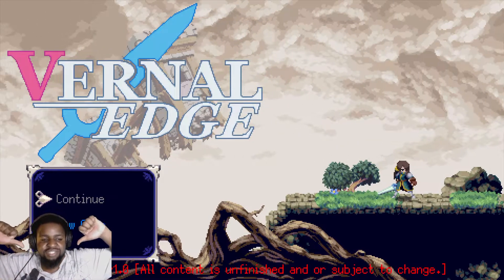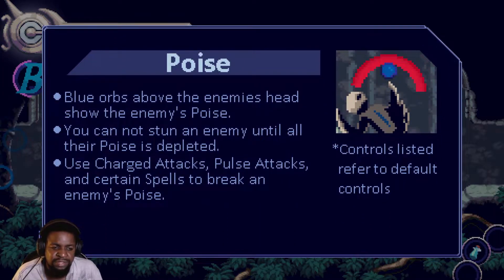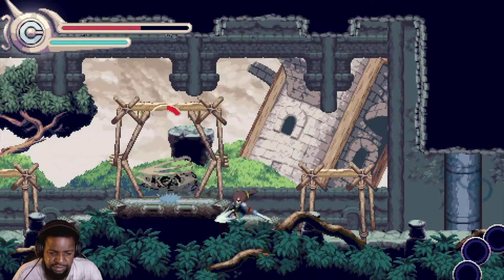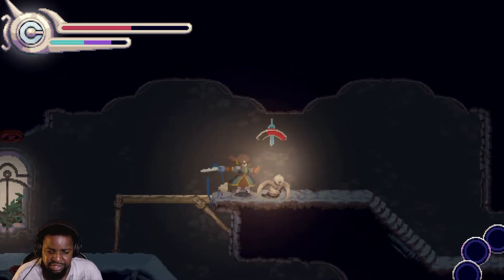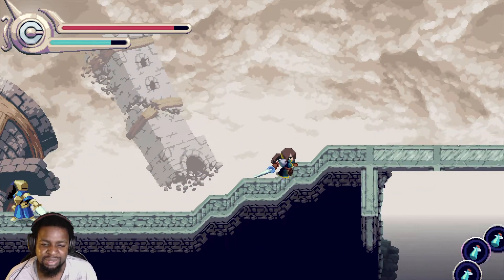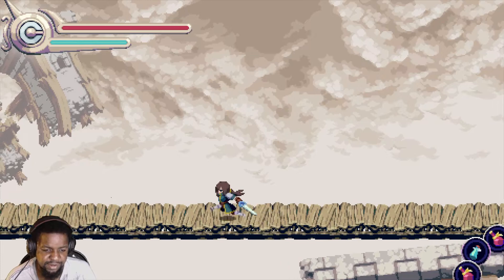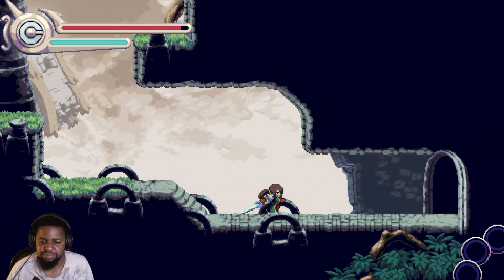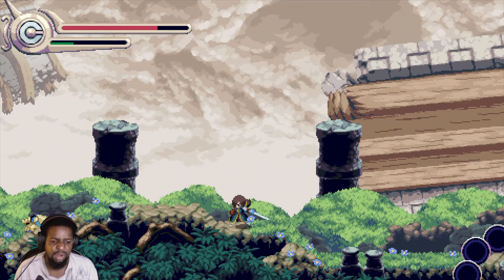High speed pixel combat - Vernel Edge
fast pace, juggling combat huh!

chat with me in the comments or at: Twitter.com/Marxxies